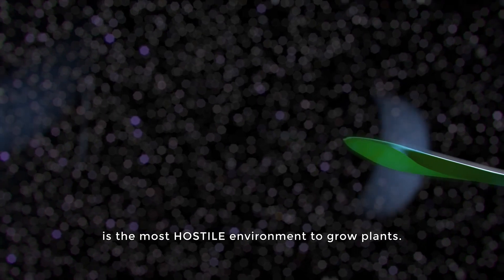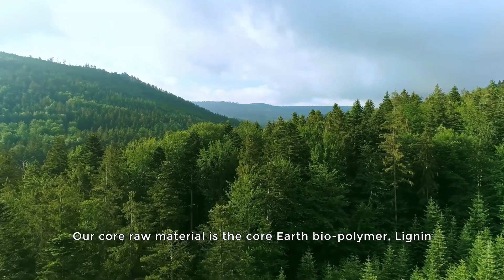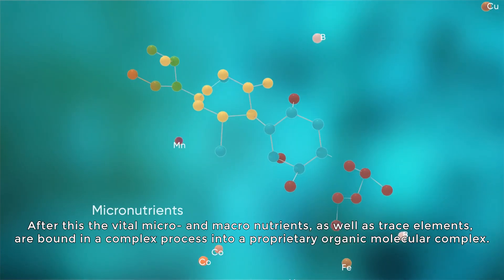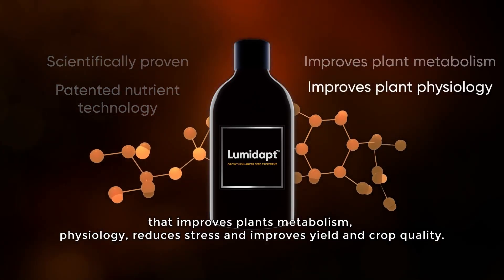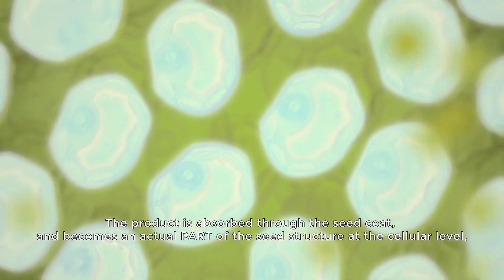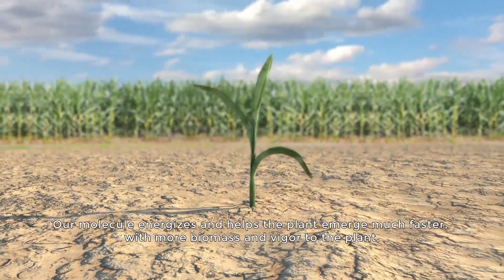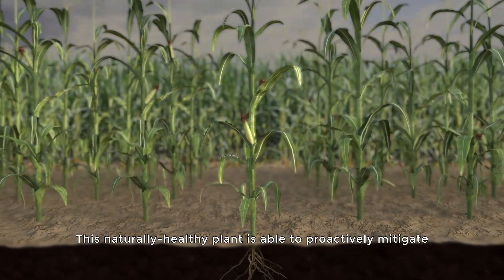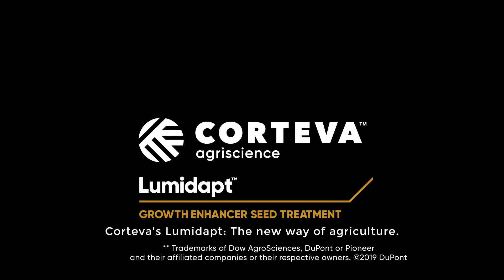Lumidapt™ growth enhancer seed treatment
Lumidapt™ is a new growth enhancer seed treatment for corn, sunflower and oilseed rape.
Lumidapt™ is a new type of organic mineral fertilizer, engineered to enhance plant's metabolic activity, physiology and stress mitigation in a proactive manner.

Lumidapt s not registered for sale or use in all countries. No offer for sale, sale, or use of this product is permitted prior to issuance of the required country level registrations. Contact your local  sales representative for details and availability. Always read and follow label directions.